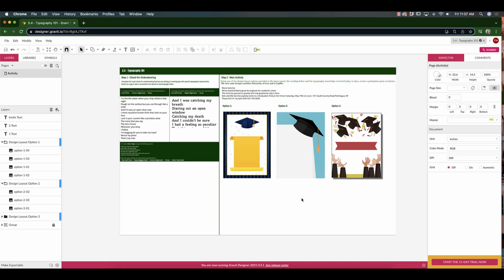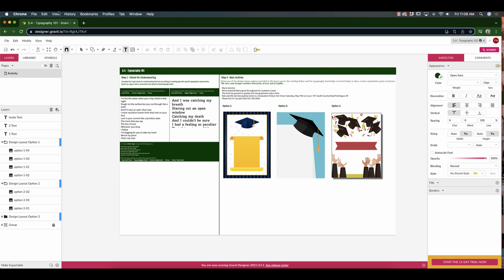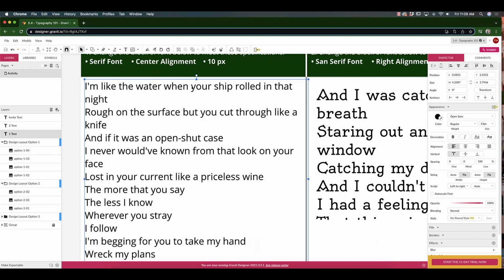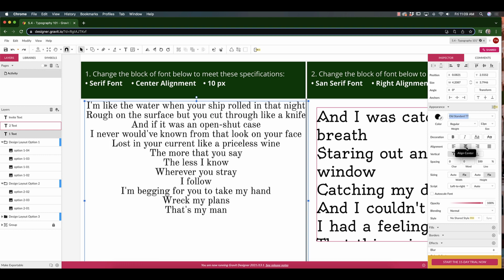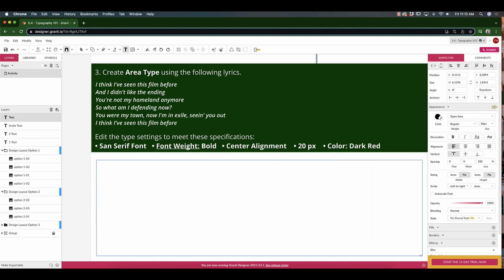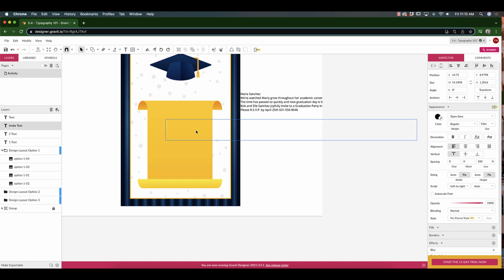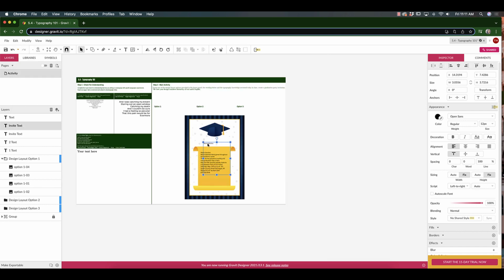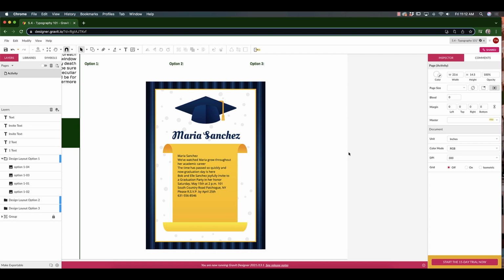5.4 - Typography 101 - Gravit